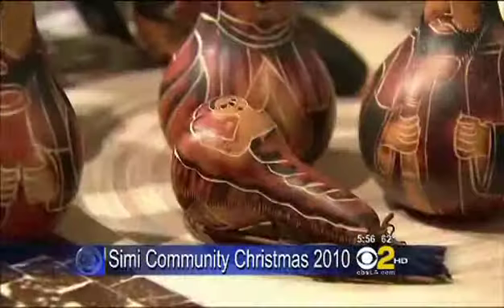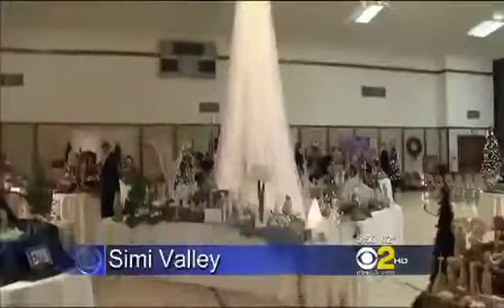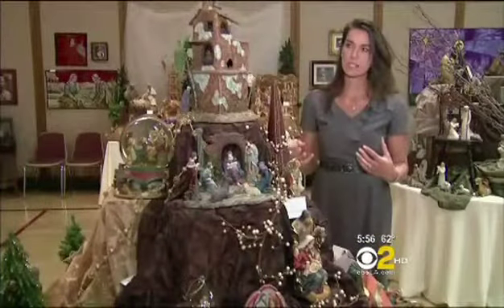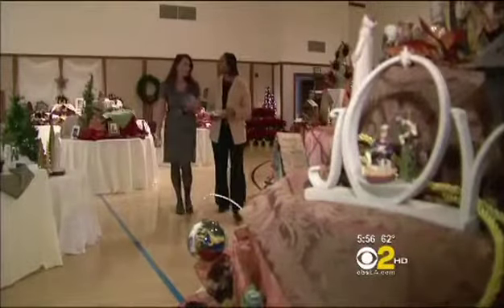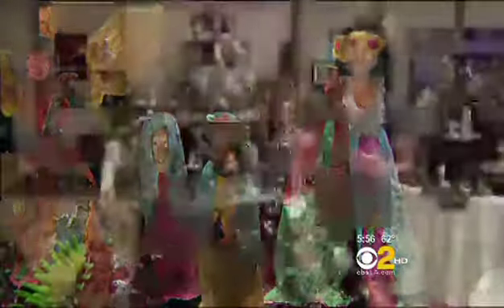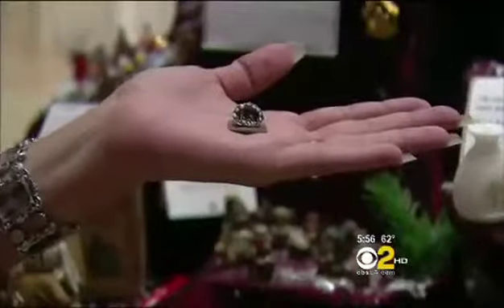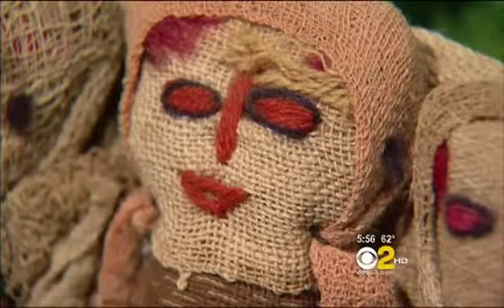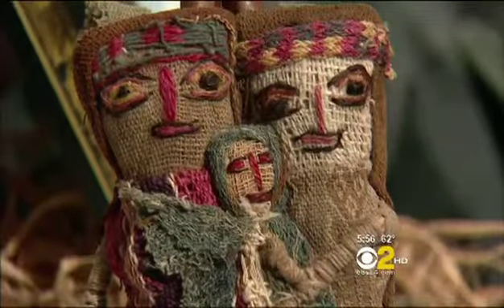Simi Community Christmas 2010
Simi Community Christmas, 2010, featured on CBS 2 News.  Hey!  Thats my wife on TV!